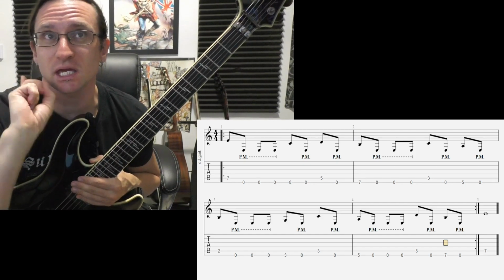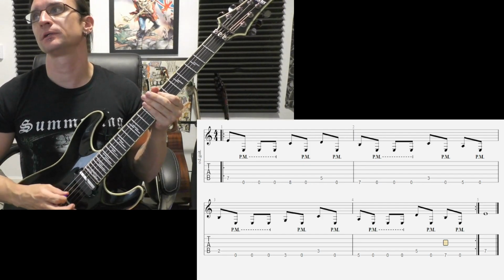Brent H. Video Recap 8-17-22